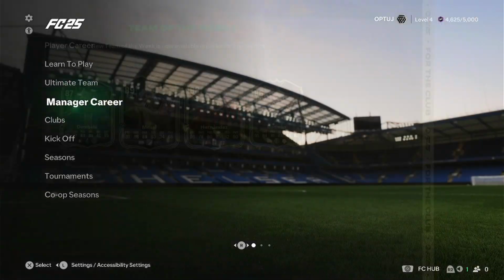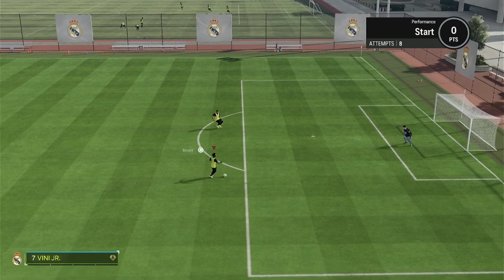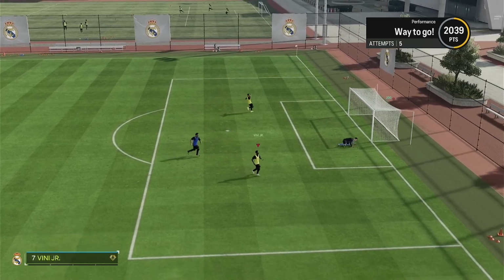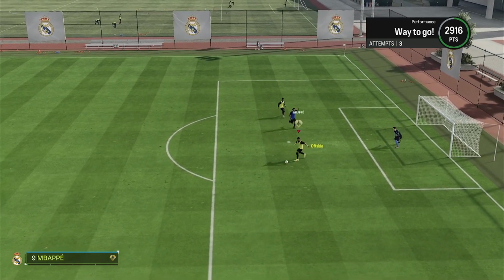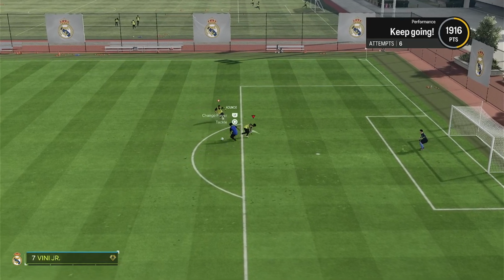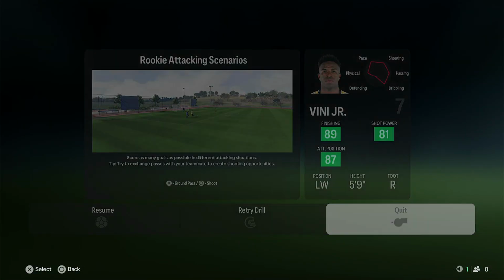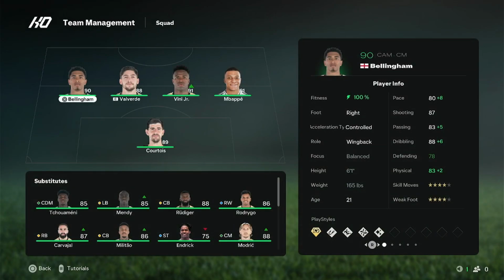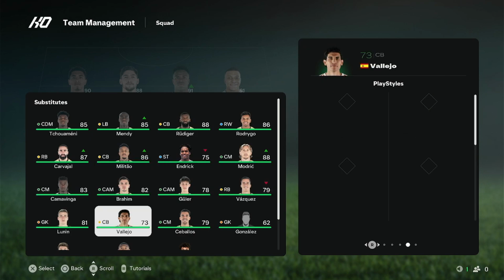How to Finesse/Trivela/Power Shot in FC 25 & Why Should You?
Master the art of shooting in FC 25 with finesse, trivela, and power shots! In this video, I'll break down how to perform each type of shot and why you should use them in specific situations. Improve your finishing and take your game to the next level!

In This Video:

How to execute finesse, trivela, and power shots
Best scenarios to use each shot
Shooting tips for FC 25 players

➜ I'm not currently on any other social platforms aside from YouTube!